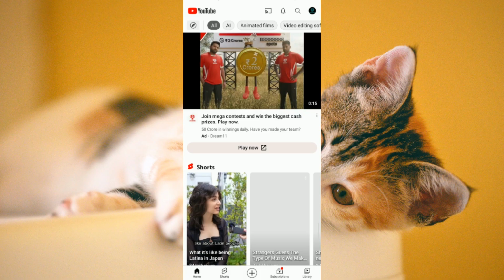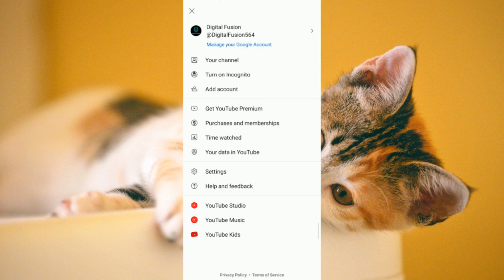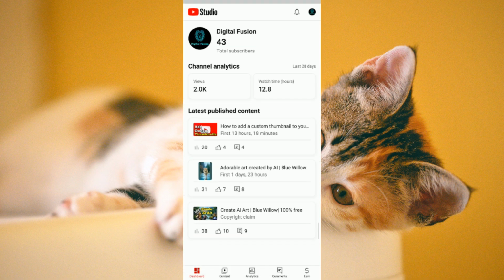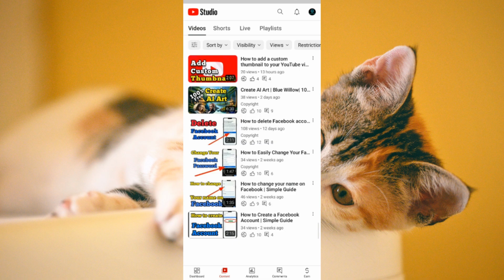YouTube Timestamp: How to Add Timestamps/Chapters to your YouTube Videos.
In this tutorial video, we'll guide you through the process of adding time stamps to your YouTube videos. Learn how to make your content more accessible and viewer-friendly by enabling quick navigation through specific sections. Discover step-by-step instructions for adding time stamps using the YouTube Studio, whether you're on a computer or using the mobile app.